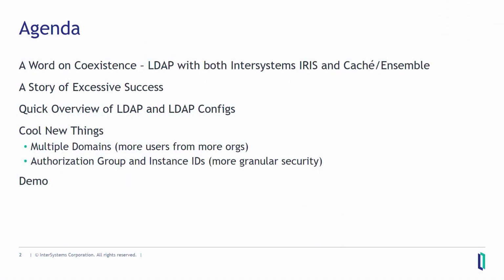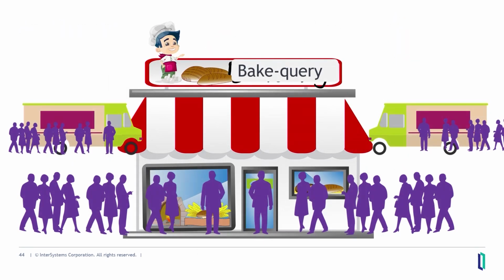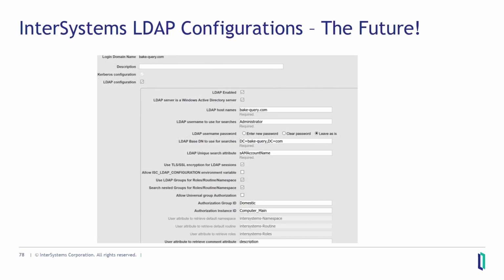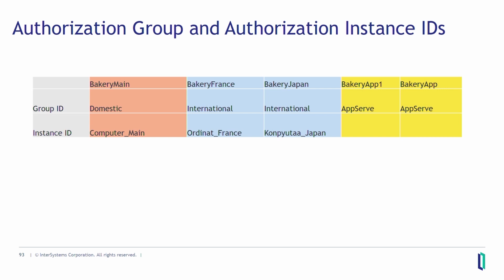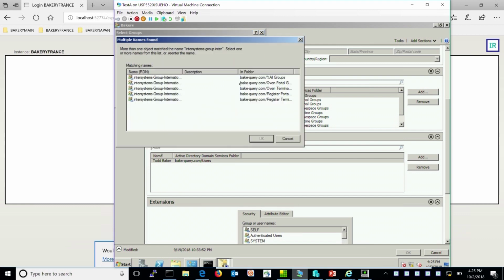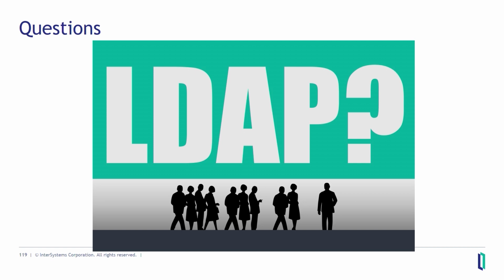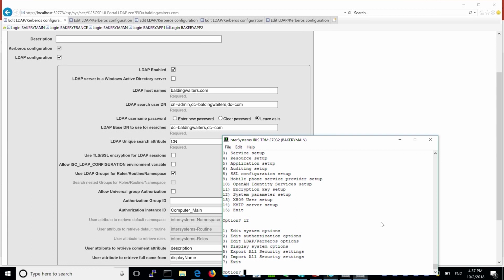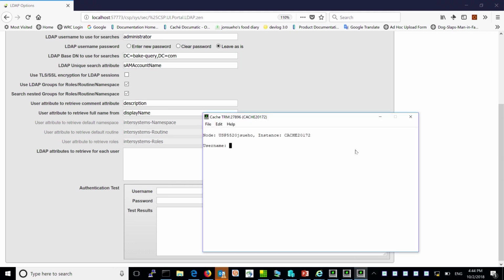Building Powerful LDAP Configurations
There have been a number of recent changes to the Lightweight Directory Access Protocol (LDAP) that allow for more granular LDAP configurations. This video will provide a quick overview of LDAP configurations followed by a solution-based deep dive into new InterSystems LDAP features.

Takeaway: InterSystems continues to improve LDAP support.
Presenter: Jon Sue-Ho